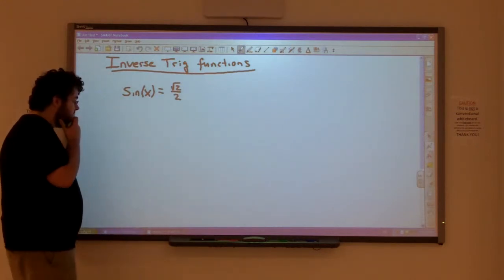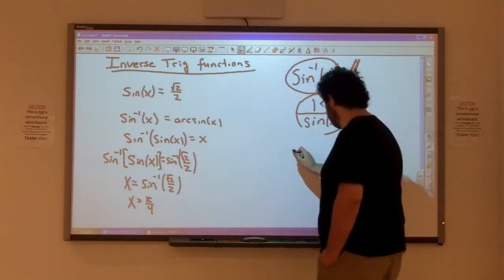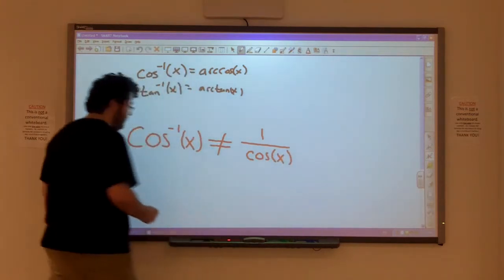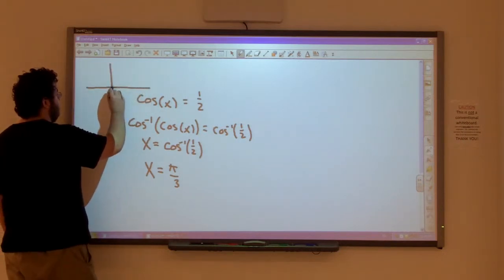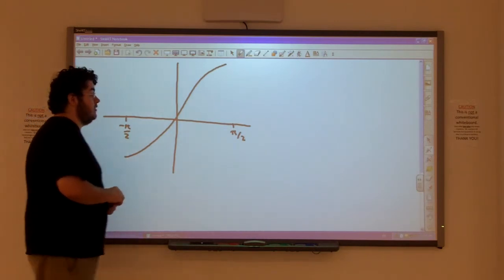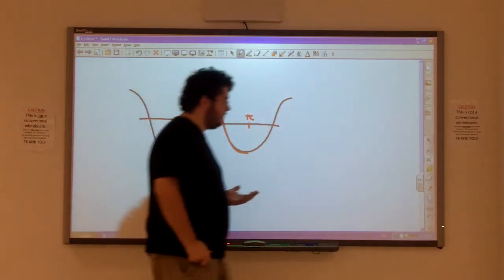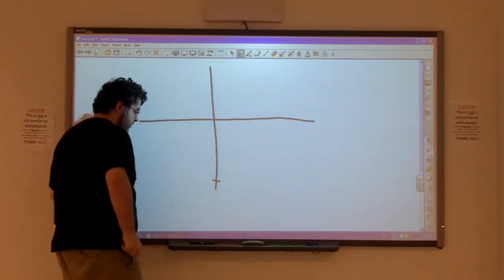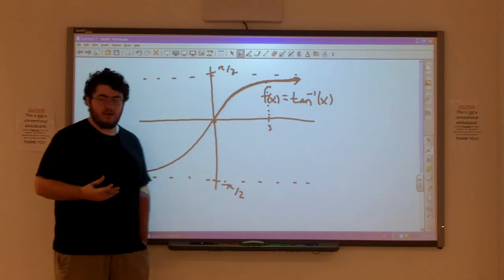2 3 Inverse Trigonometric Functions